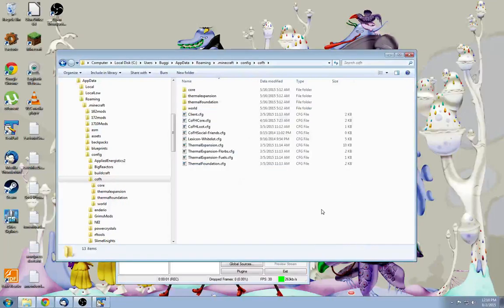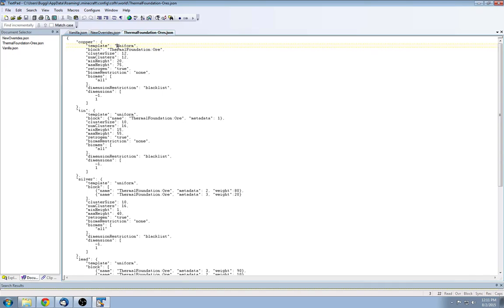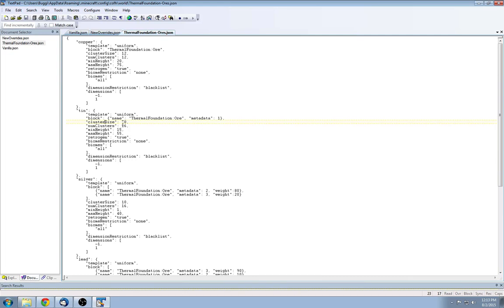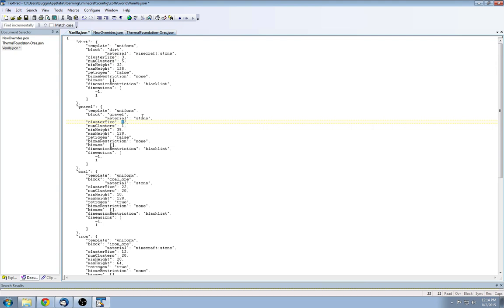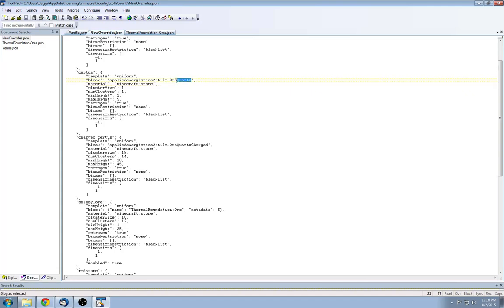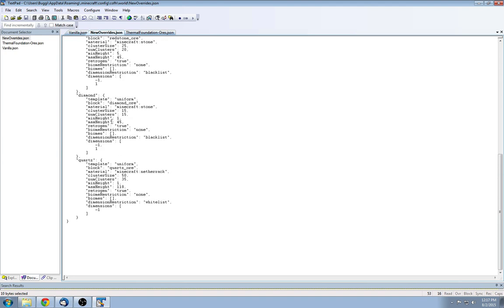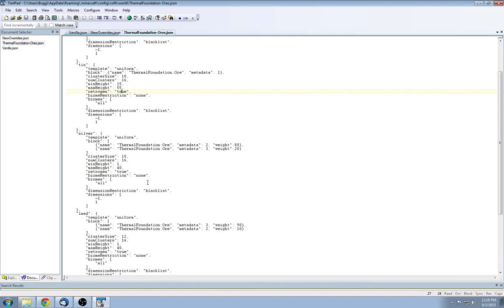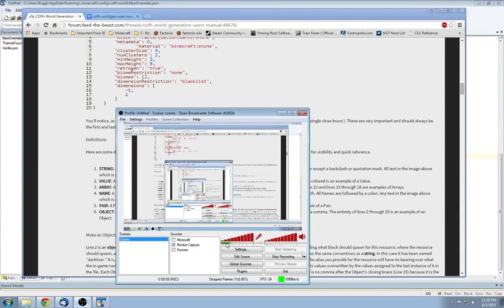Minecraft Custom Ore Generation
I quickly go over custom ore generation using Thermal Expansion's ore generation functionality.